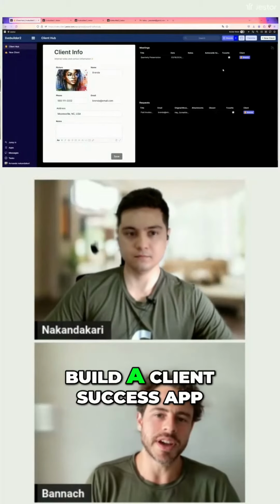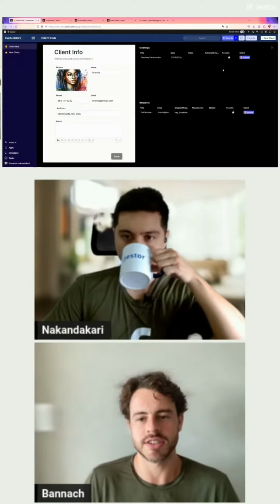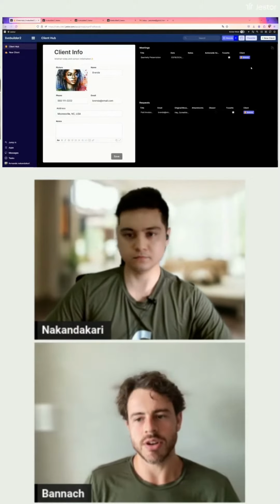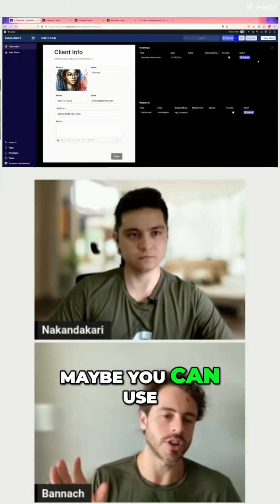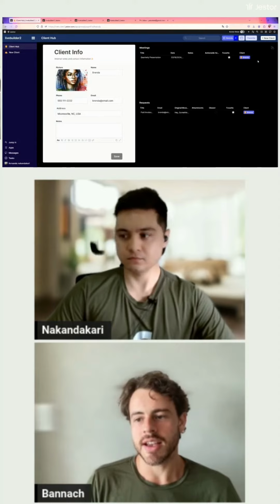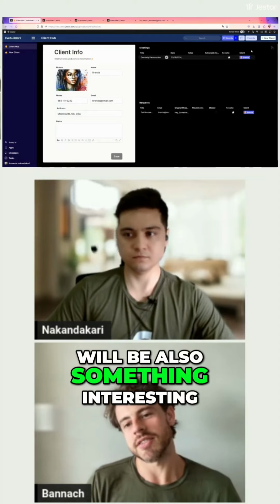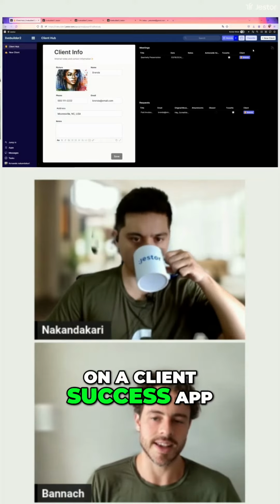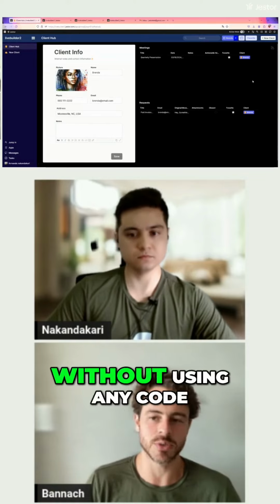How to Build a Client Success App Without Code | Step-by-Step Tutorial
Learn how to create a client success app interface, customize blocks, and organize data without any coding. Discover the powerful table email feature and automation integration with Jestor. Unlock the potential of this app for your company's success. No coding skills required!